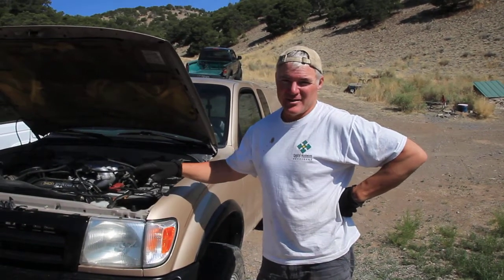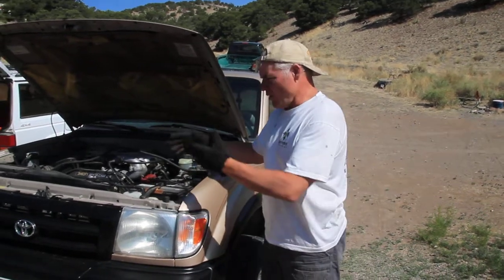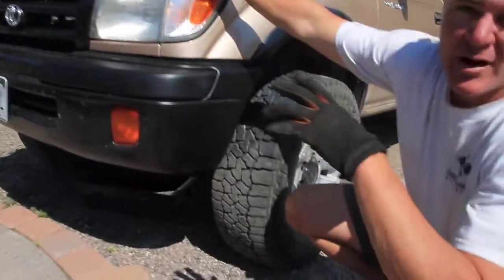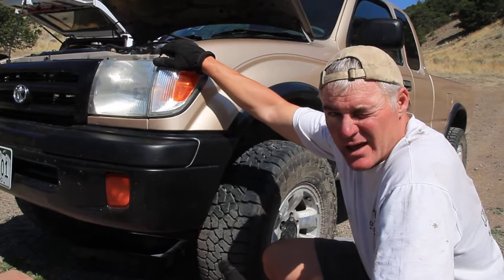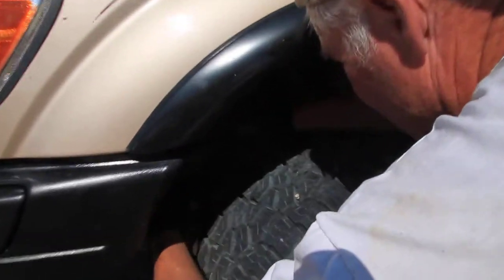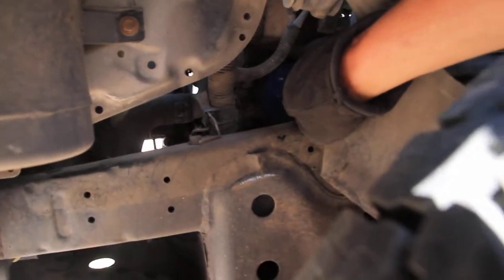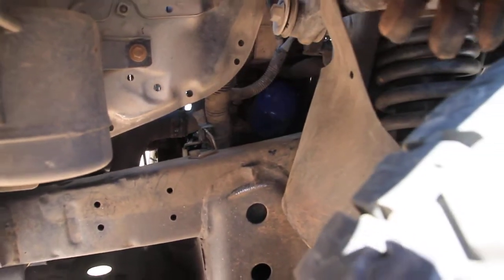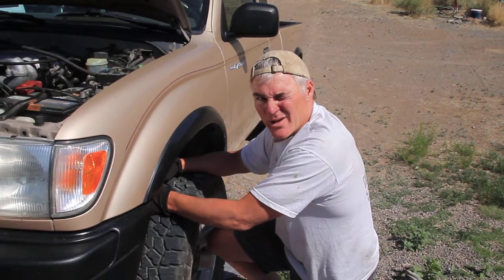Tacoma 3.4L Oil Filter Change Tip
How to easily remove the oil filter on a 3.4L